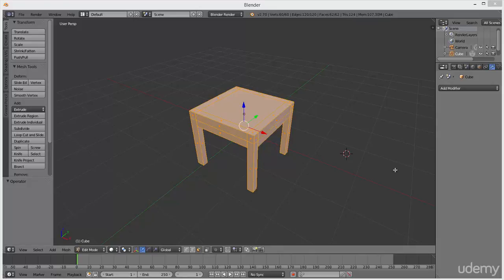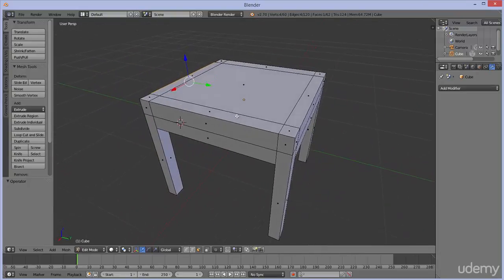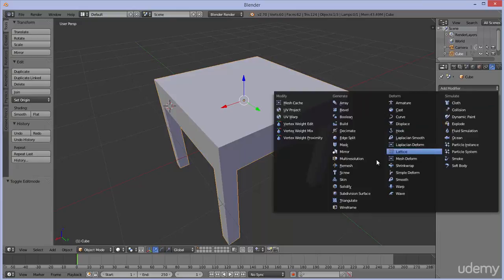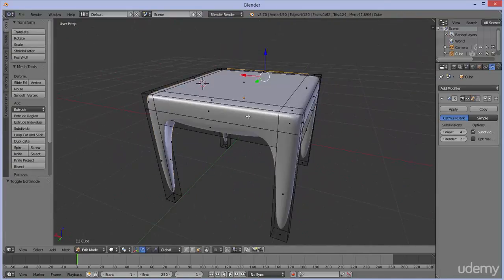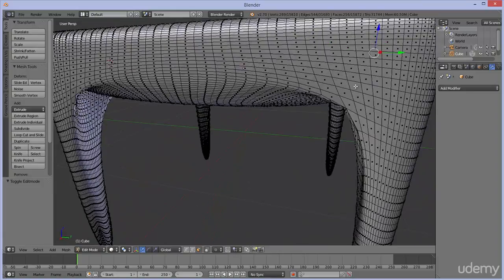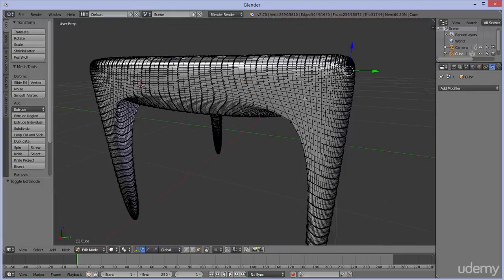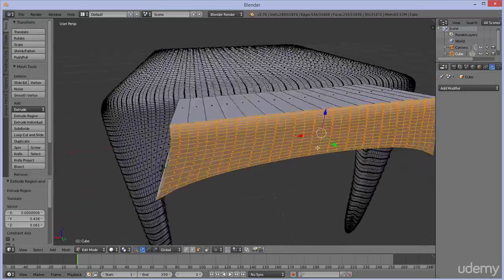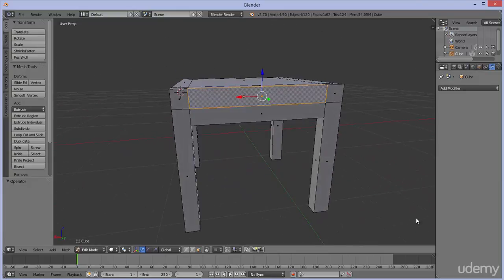S6 Video 2